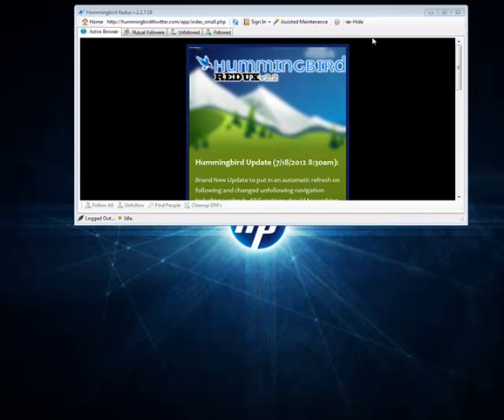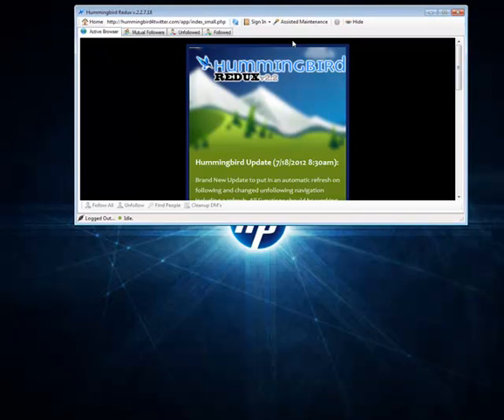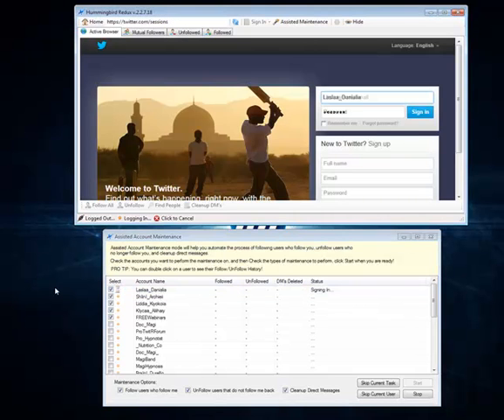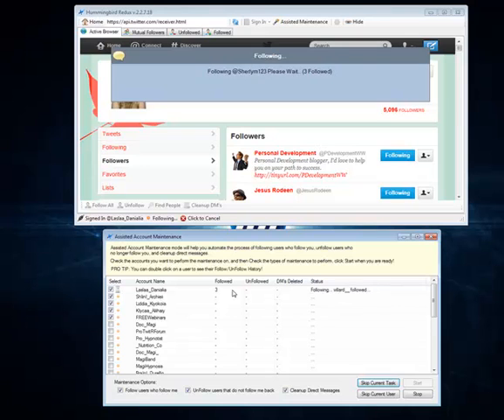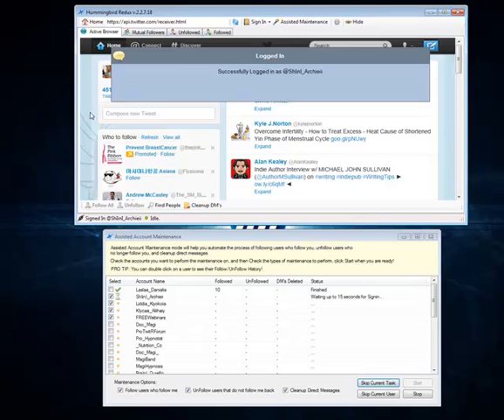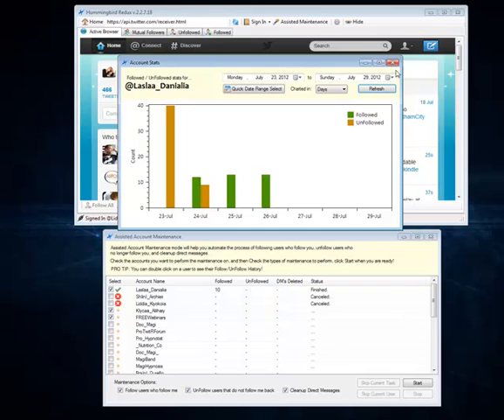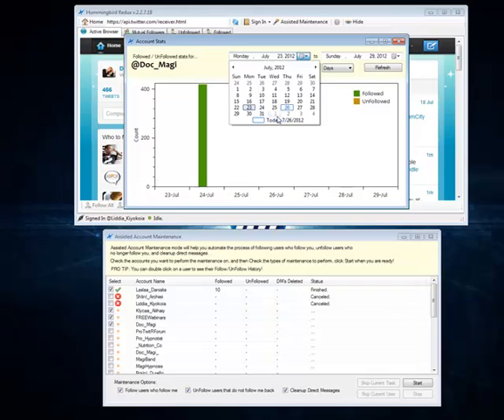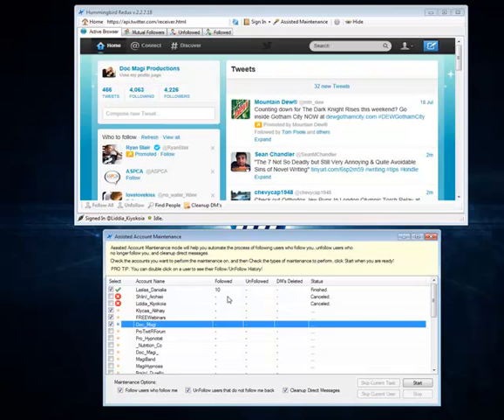Hummingbird Assisted Maintenance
Review of our automated assisted maintenance addition and how it works. It will go through all your accounts and delete direct messages, unfollow people not following you and automatically follow back your twitter followers.